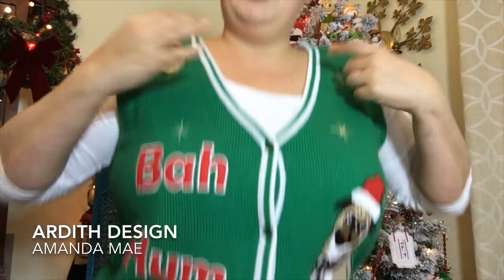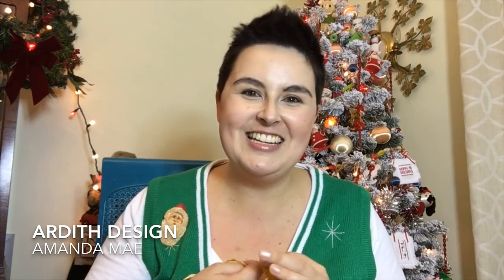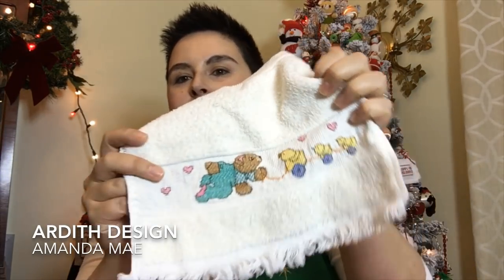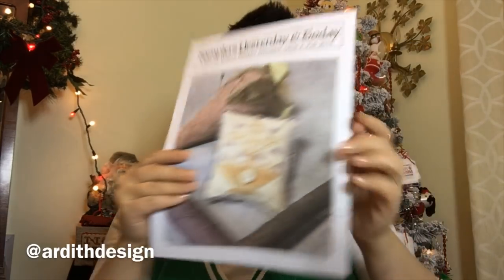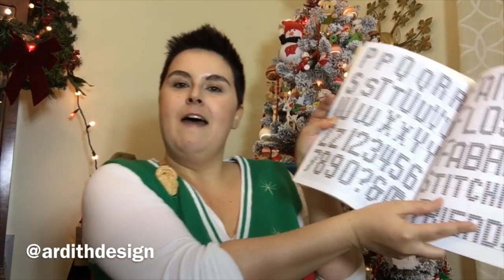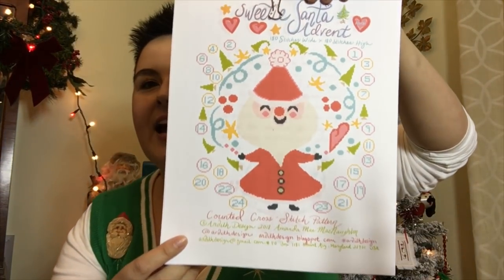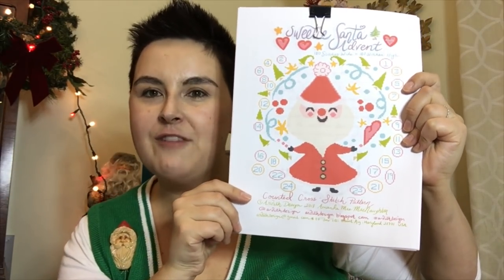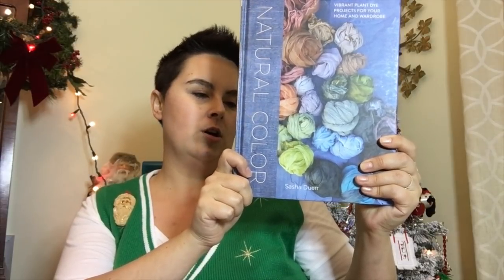Flosstube 20 Flossmas Happy Santa Advent Stitching Festive Cross Stitch Save Stitches Sustainable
Join artist and counted cross stitch designer Amanda Mae of Ardith Design as she premiers her Sweetie Santa Advent pattern, her Save the Stitches pattern haul, her weekly stitching update, and a ode to miniature kitchens in this holiday Flossmas edition of Flosstube. She talks about three new library books and her happy mail call.

Show notes:
-Happy llamakah" Mayim Bialik

-Splintwoven basketry book inspired by the 1803 ohio farm baskets
-I cleaned my white cotton stained doily using blue dawn dish soap and then stripped it using RLR laundry treatment.
-Baker Creek heirloom seeds, RARESEEDS.COM
-Country Spirits by Homespun elegance snowman pattern designed by Sandra Sullivan

My Notebooks:
Sketch & Stitch
Needleworker's Notebook
Mod Graph Paper Notebook
Butterfly Chariot Whimsical Graph Paper Notebook for Cross-stitch

Library Books:
Mollie Makes Embroidery
Selina Lake, Homespun Style
Sasha Duerr, Natural Color

Feel free to message me and we can discuss it.